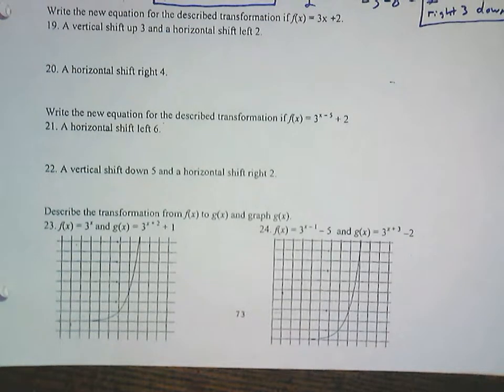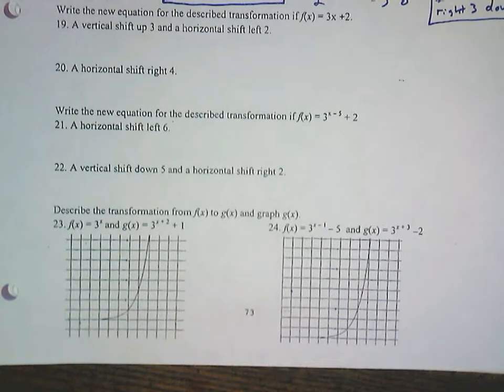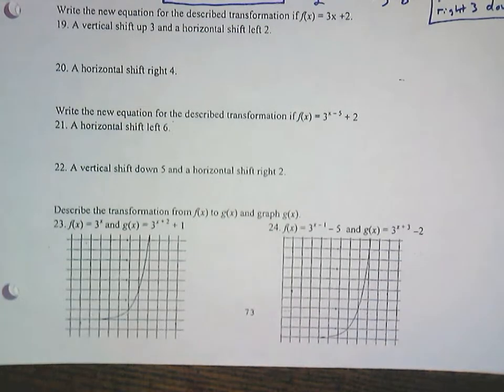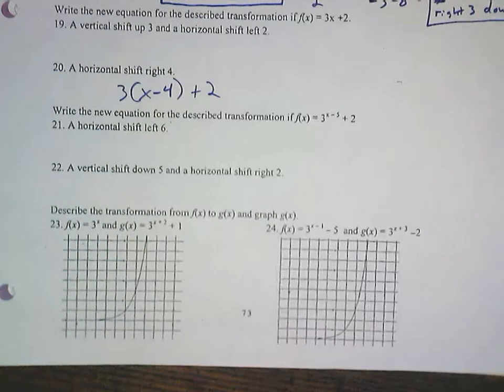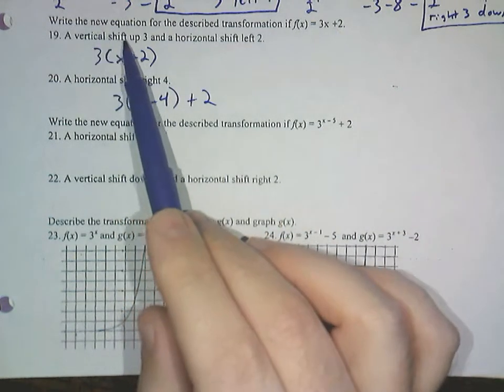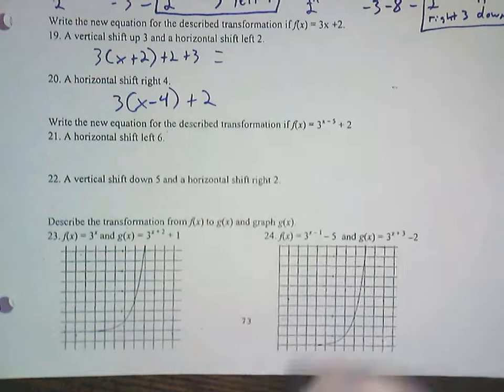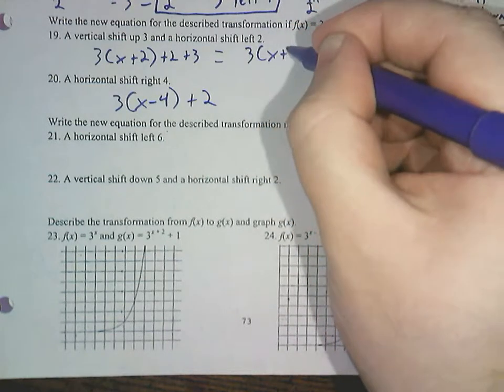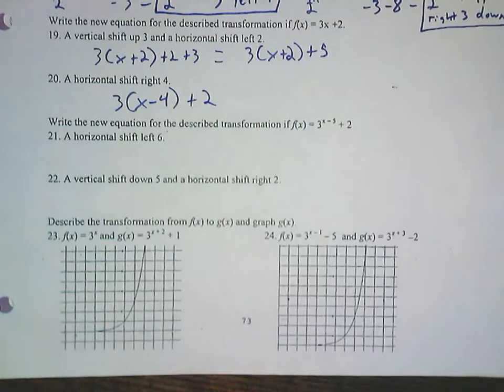Transformation of functions: verbal description